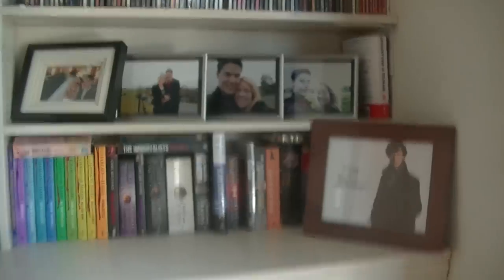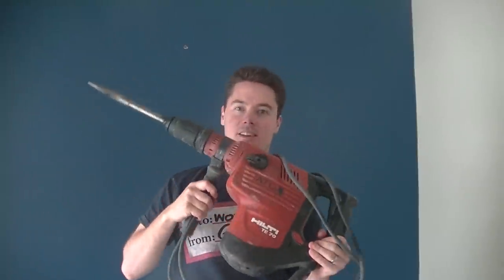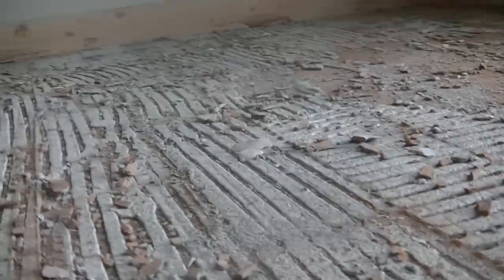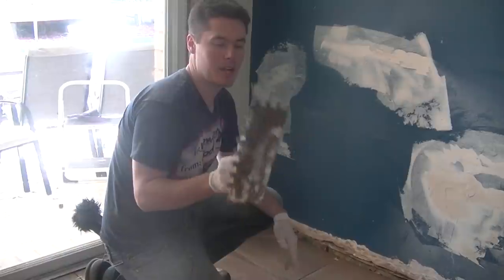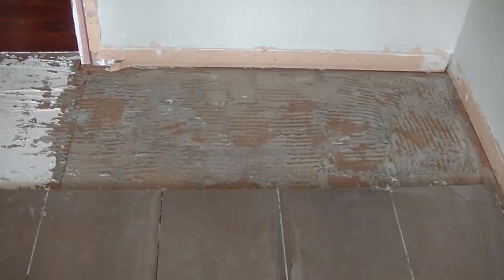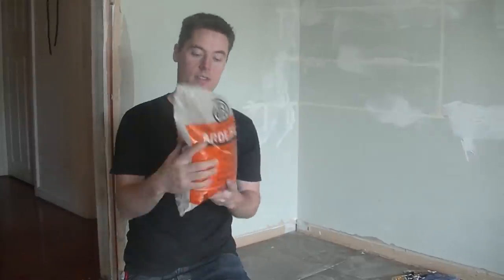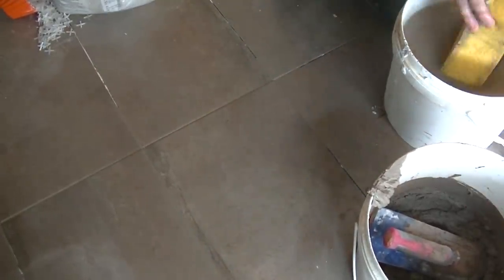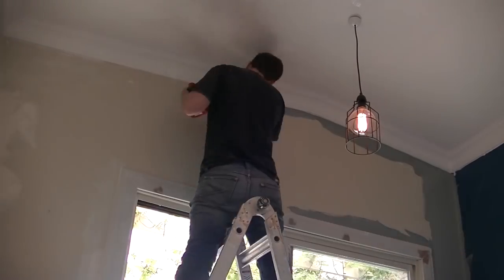I did up my study! (Office/Study renovation, tiling, skirting board & lighting)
Hey guys,

I thought I might take everybody through how I did up my study. I had fun doing it up, and I thought I should share.

If you've got any questions, please ask away, and I'll do my best to answer.